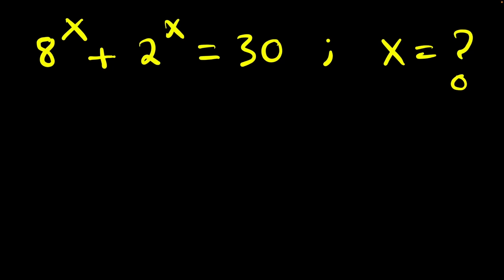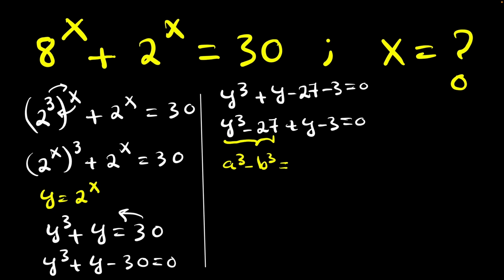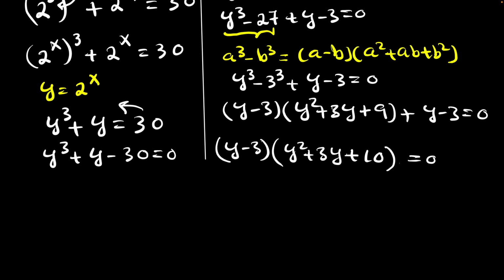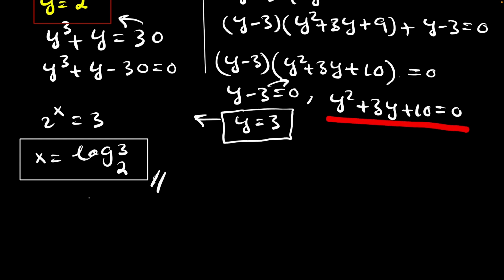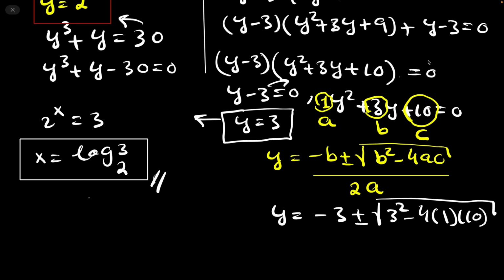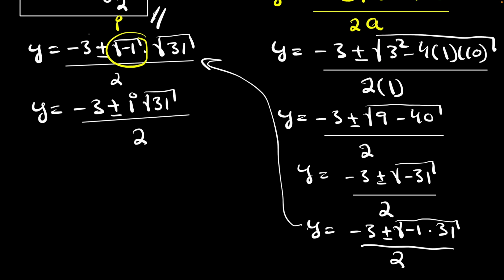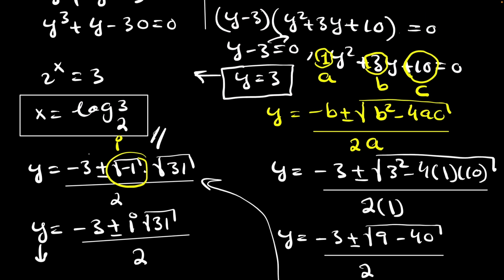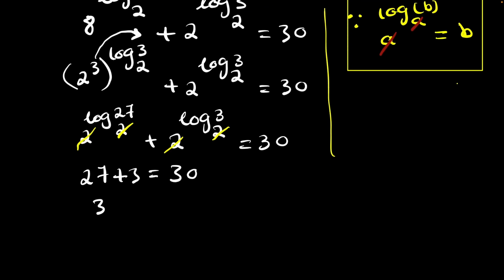👉 “Only Smart Students Can Solve This 😳 | 8^x + 2^x = 30”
At first, it looks difficult, but with a simple trick, you can solve it step by step easily!

💡 You will learn:

How to rewrite powers (8 = 2³)
How to simplify exponential equations
A smart substitution method
How to find the exact value of x

🎯 Final Answer:
x = log₂(3)